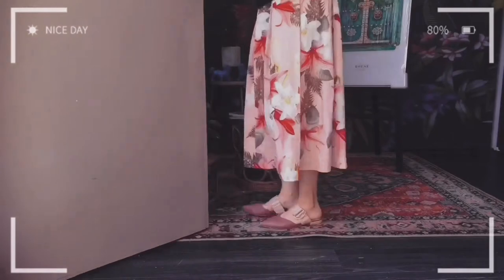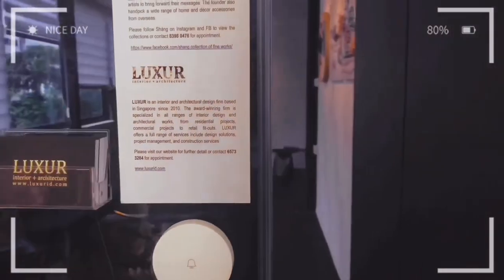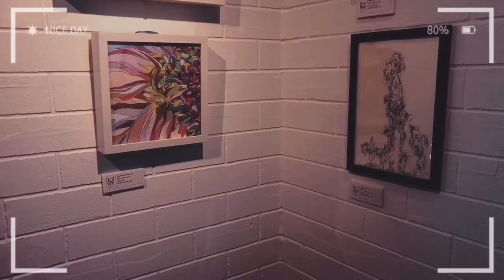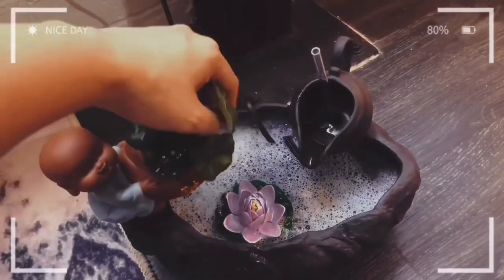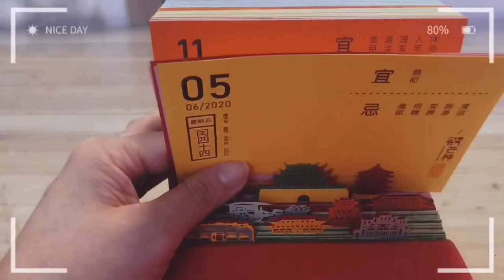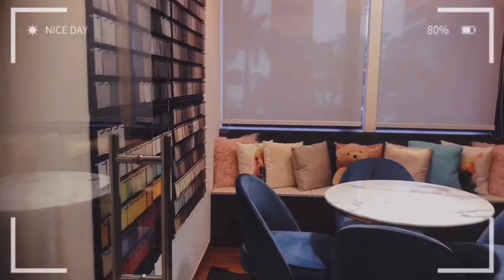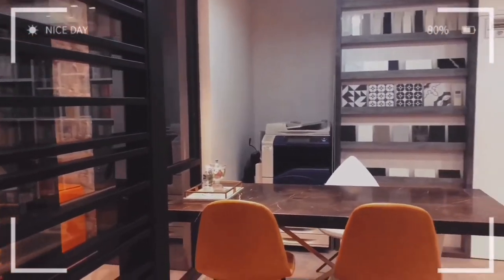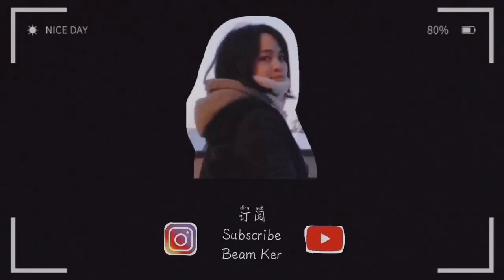SUB ) BEAM x WORK | Follow me to work - Office Tour | 有兴趣游览我的工作室，请跟我来！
Hi everyone, this is my first attempt at putting a voice on the video. It's challenging and is never as easy as I thought yet I am glad I have made it! I hope you enjoy my first voice on video and also my office tour!

这是我第一次以“语音”的方式来呈现我的影片！真的很不容易，毕竟自己的音色比较沉，所以一直在重录才不会听起来很沉闷！

Visit us !

The video is presented by

BEAM x INNER PEACE

Bringing to life Sassy Mandala Art and Vibrant Artwork

Step into a world of serenity and harmony with BEAM x INNER PEACE. Our brand is all about helping you find balance in a world that can be overwhelming and noisy. Drawing inspiration from the Mandala, art, and the power of mindfulness, our designs are aimed at creating a sacred space that can help you transcend the chaos of modern life.

Our product line is a perfect reflection of this ethos, offering an exciting range of daily essentials such as tote bags, pillows, T-shirts, and more - all featuring our signature mandala designs, vibrant artwork, and stunning photography. Let us help you exude positivity and happiness every day with BEAM X INNER PEACE.